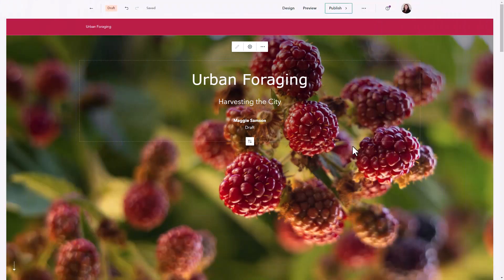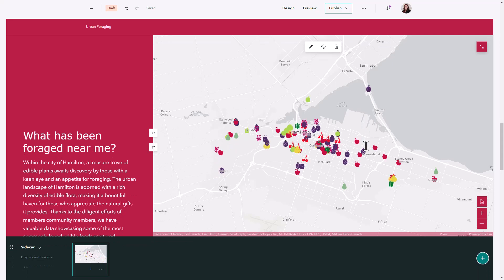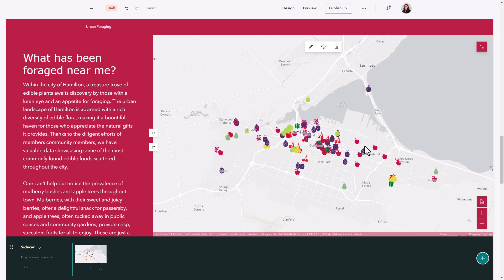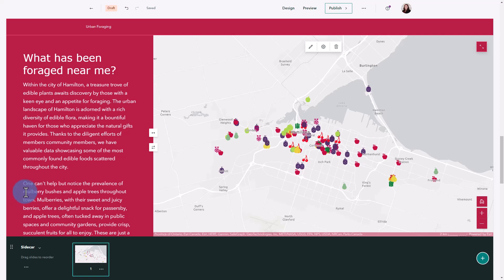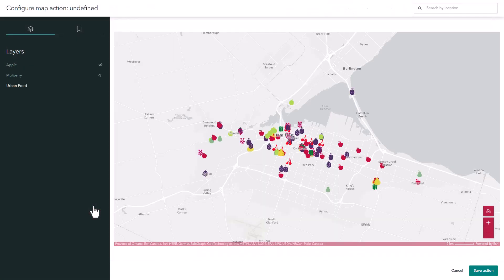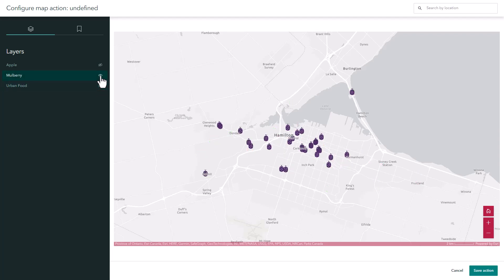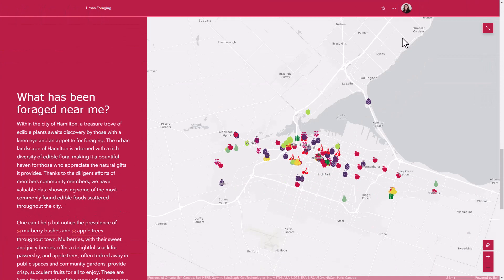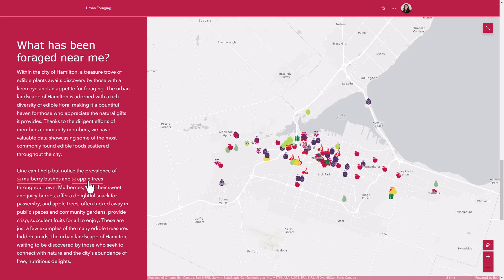Enhance Your Stories With Map Actions in ArcGIS StoryMaps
Want to make your stories more interactive? Check out this GeoSnap to see how using map actions in your ArcGIS StoryMaps gives users the power to see more.

Have a question about map actions? Ask in the Comments below. Looking for more details on map actions?

0:00 – Intro
0:15 – Reviewing the StoryMap
0:48 – Adding a map action
1:14 – Adding a second map action
1:22 – Testing the map actions
1:31 – Outro